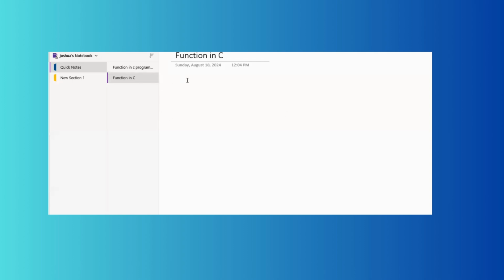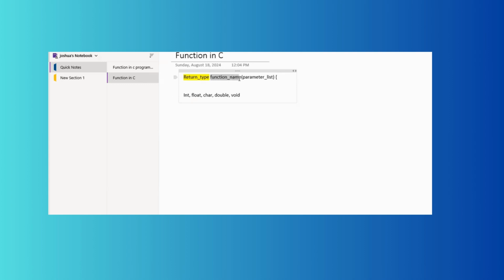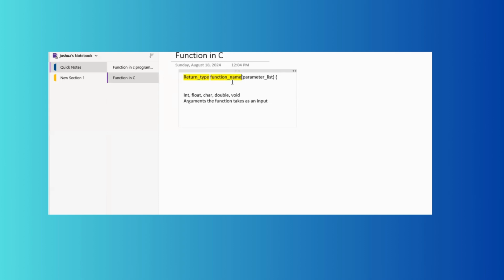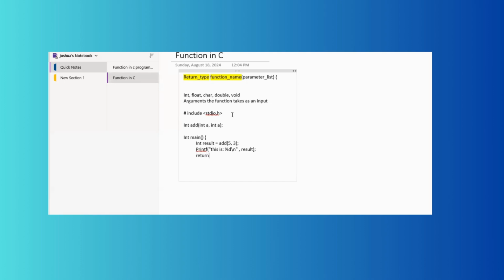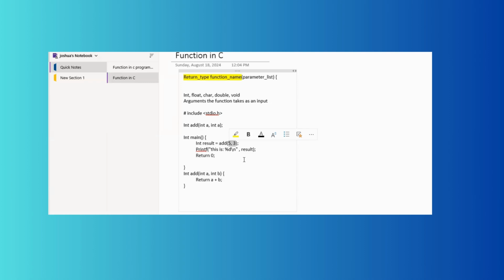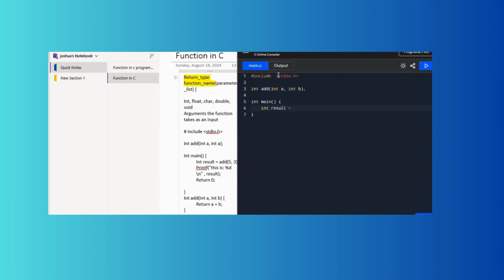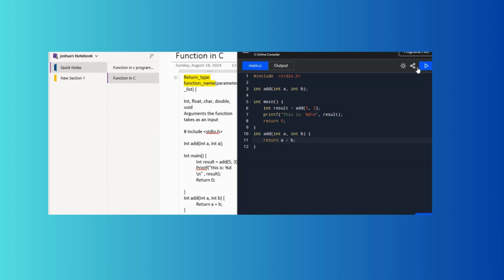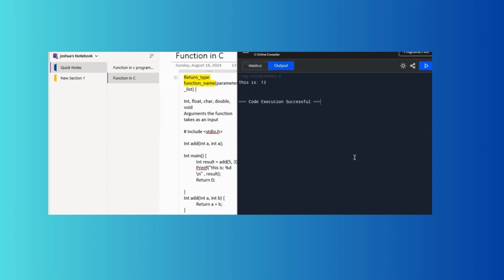FUNCTIONS IN C PROGRAMMING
Function declaration we declare a function named add that takes two integers as parameters and return an integer
Function call we calls the function 'add' with arguments 5 and 3,
Function definition we defines what the function does